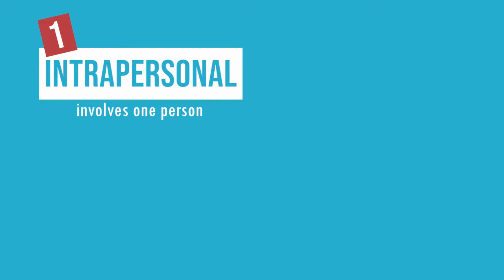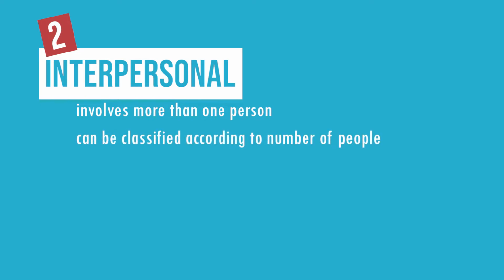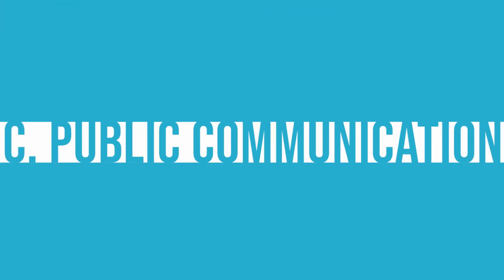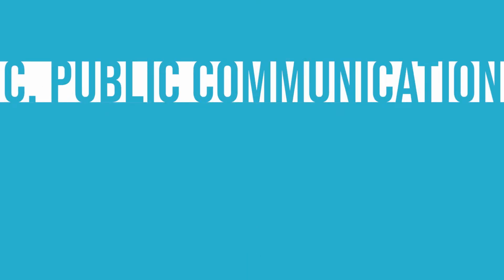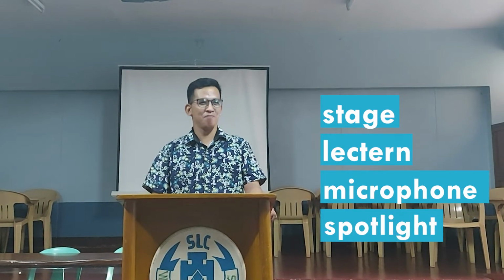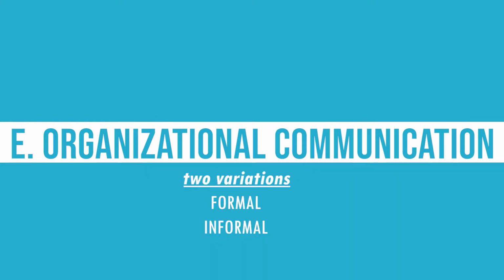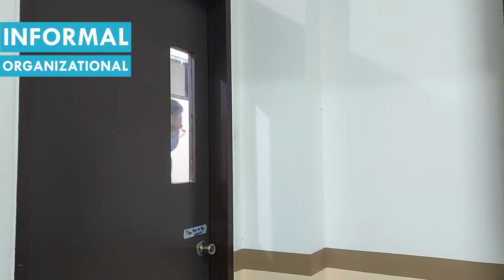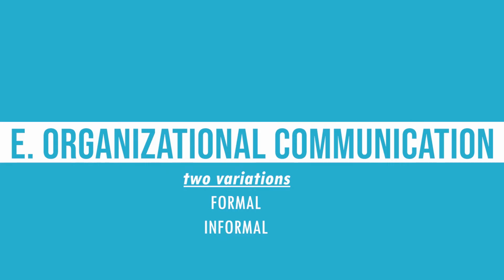SPEECH CONTEXT (Oral Communication - MELC-Based Lesson for Senior High School) | Maestro Kelbong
Promdi Life, Travels, Tips, Tutorials, General Life, Music, Food, and Entertainment
My vlogs also contain ESL Teaching for our L2 learners and those Filipinos who would like to learn English the easiest way.

Editing Tool: Adobe Premier
Credits: Ms. Iellie Fernandez